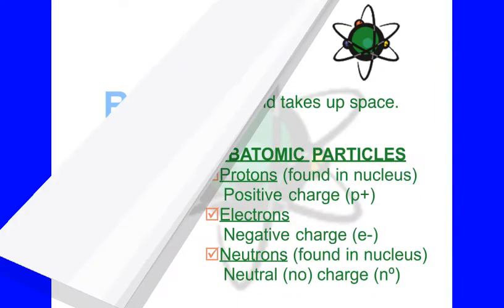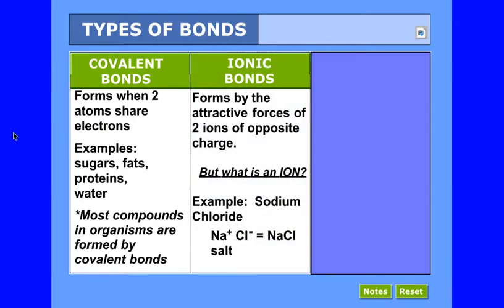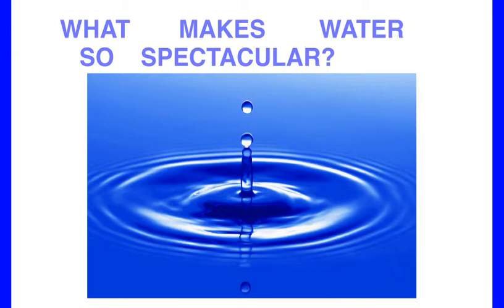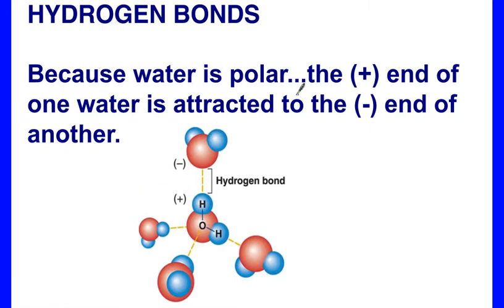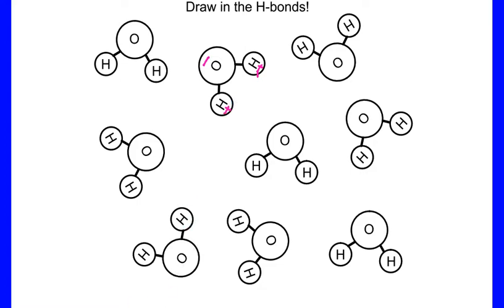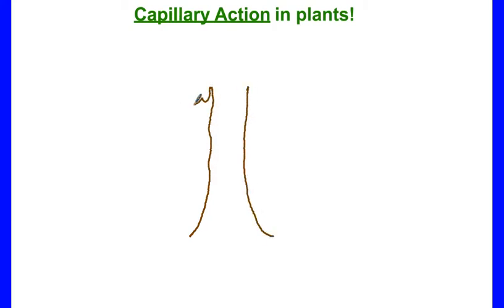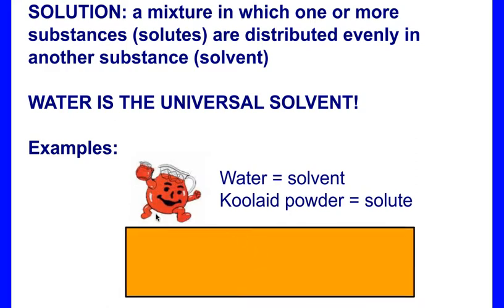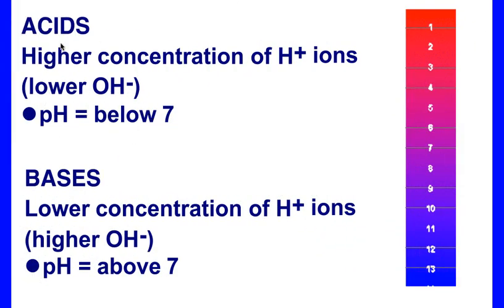U2 V1 Basic Chemistry & Water